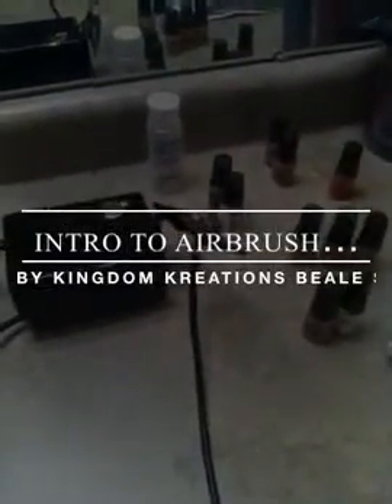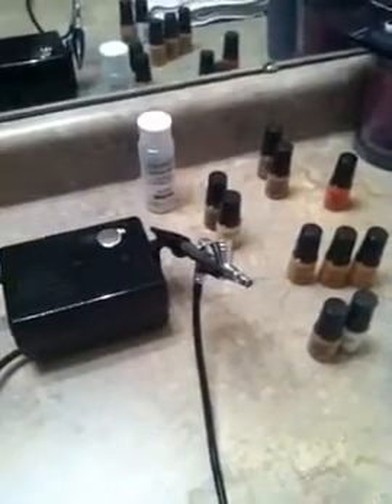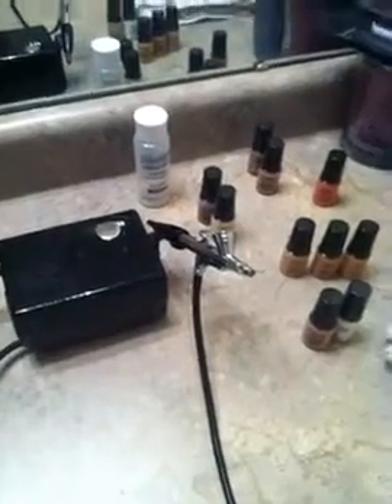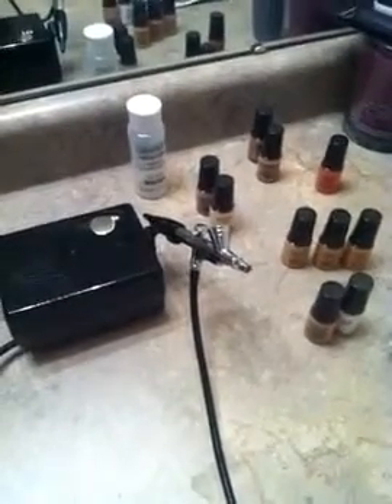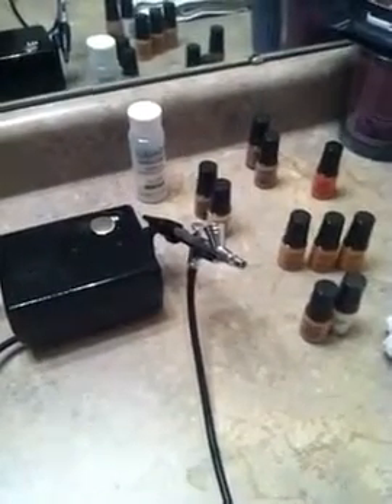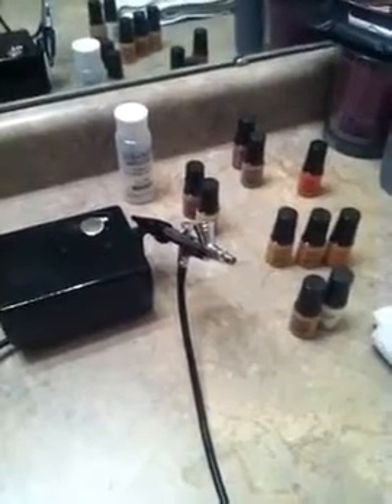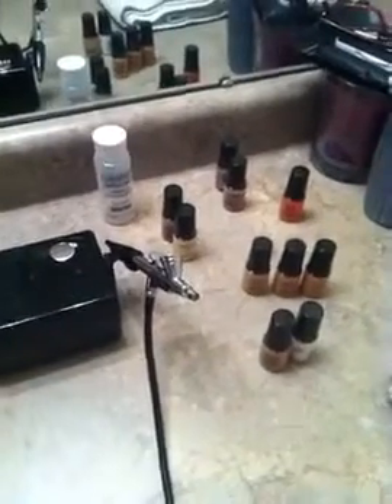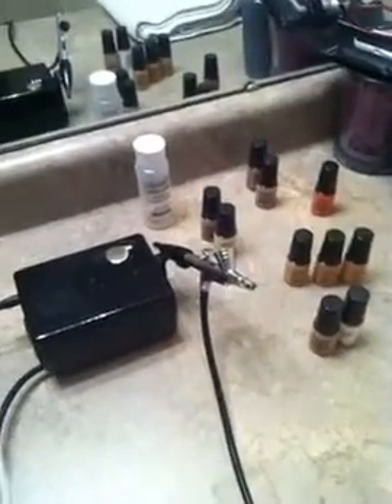Intro to Airbrush Makeup App